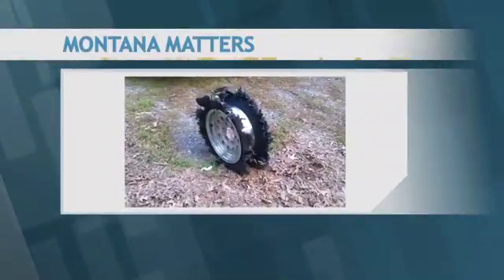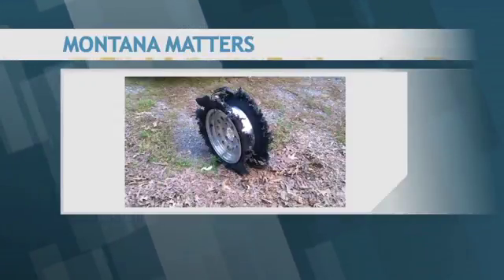Montana Matters with L.P. Anderson